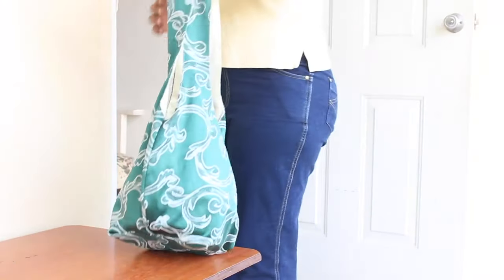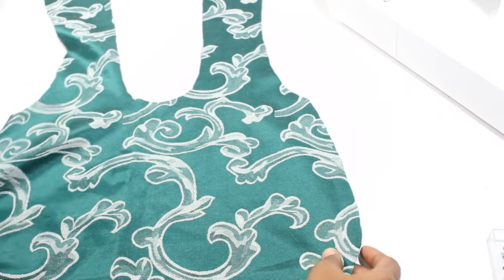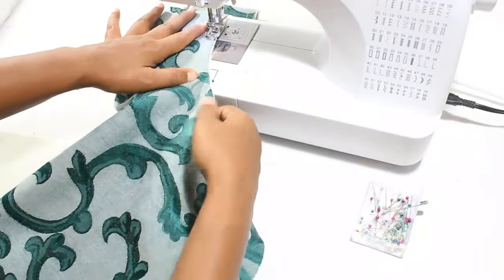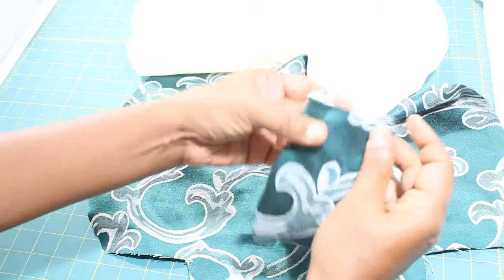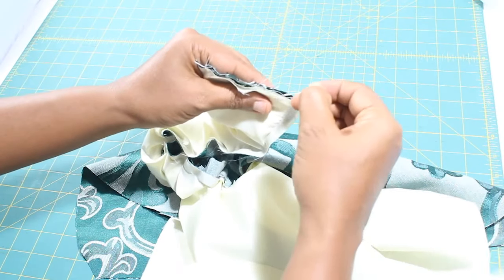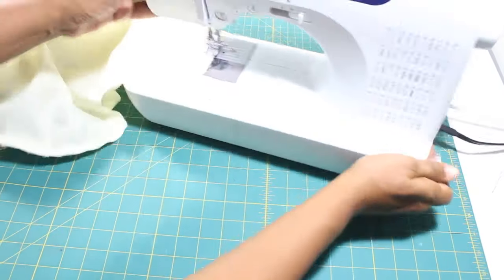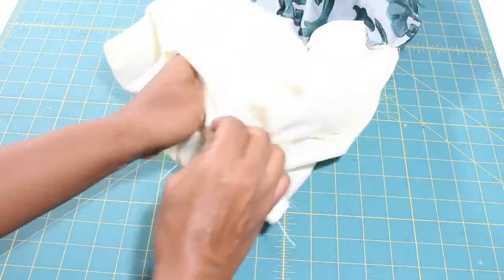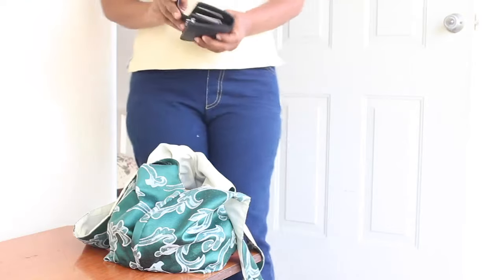DIY Slouchy Tote Bag Sewing Tutorial - Easy Sew Bag Project with Printable Sewing Pattern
This DIY Slouchy Tote bag is the perfect everyday bag! The square bottom enables this bag to be deceptively room, perfect for all your essentials. The included free pattern makes this project a breeze, great for all skill levels.
For the full step-by-step sewing tutorial with photos and the free printable pattern @